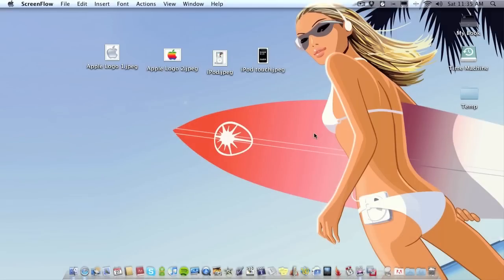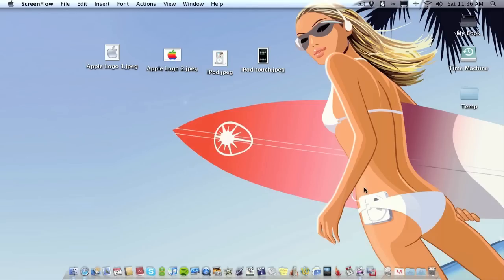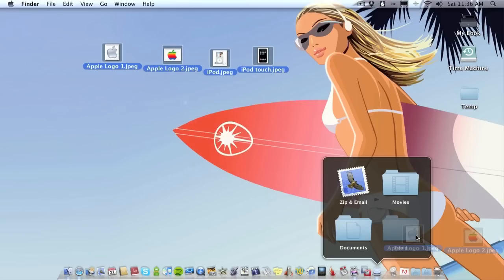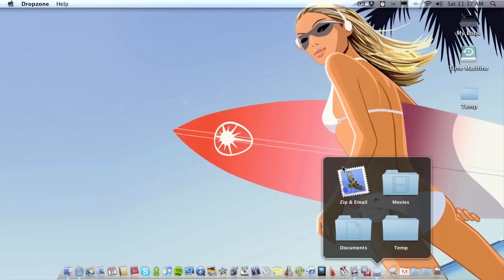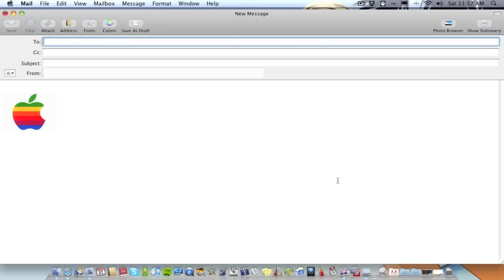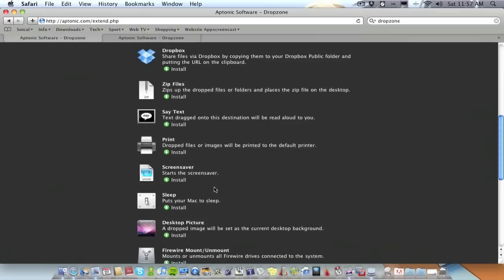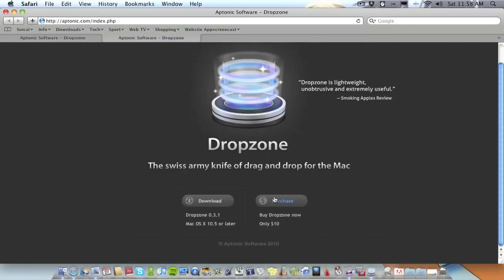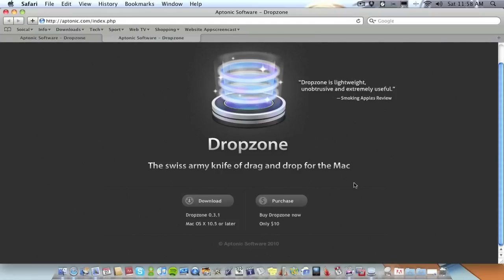Dropzone 1.0 app (Mac)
Dropzone provides drag-and-drop access to opening, transferring, and installing files. Its Dock icon provides a popup grid of options that can be customized to copy or move files to a specified folder, upload files to an FTP server or a Flickr account, install applications (opening a DMG file, copying the contents to the Applications folder, and trashing the DMG file), zipping and emailing dropped files, saving dropped text to a file, and more. It includes a Ruby-based API that makes it possible to create extensions to perform other actions.